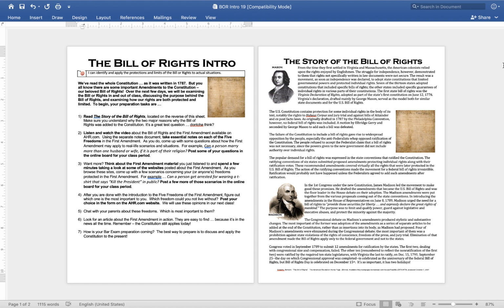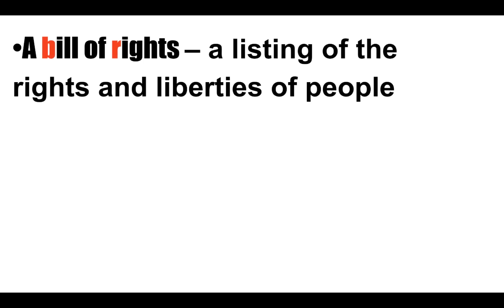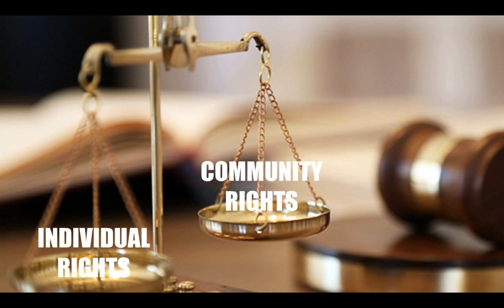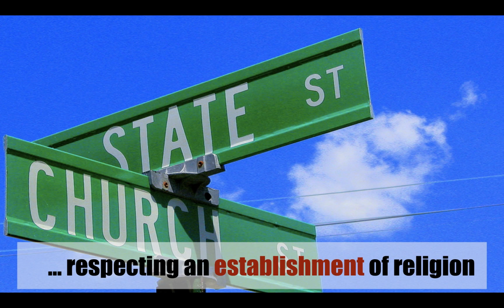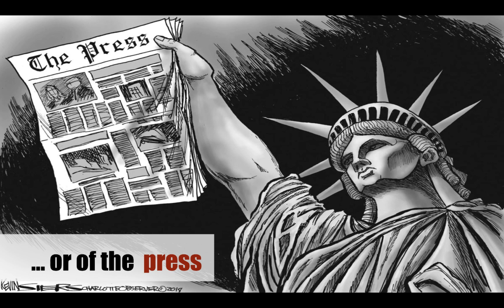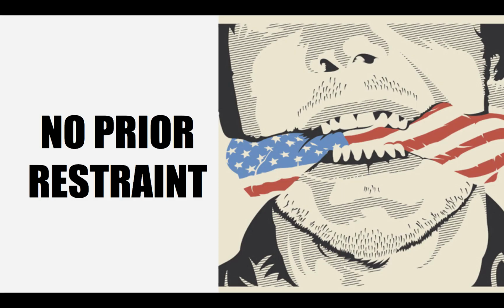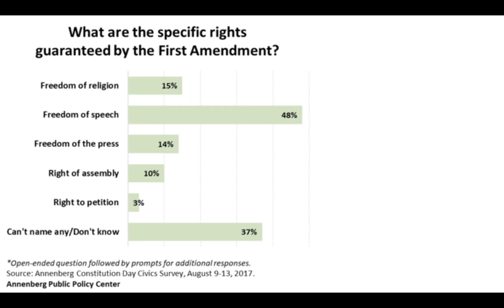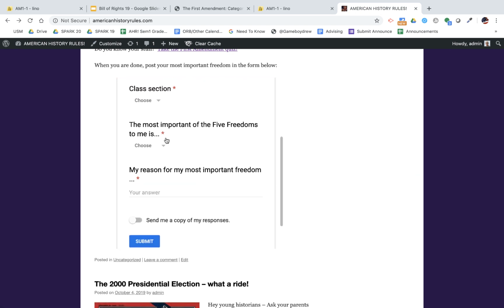First Amendment 19